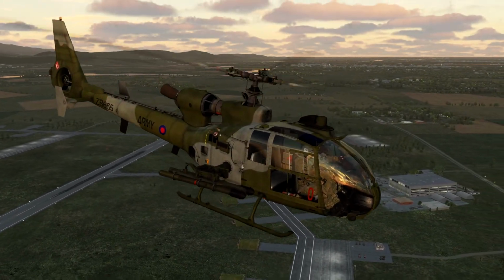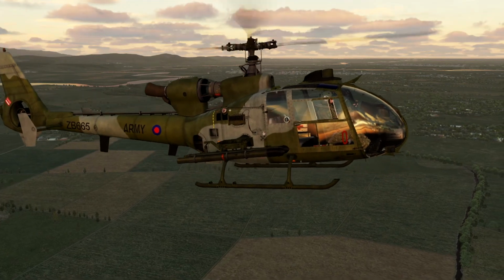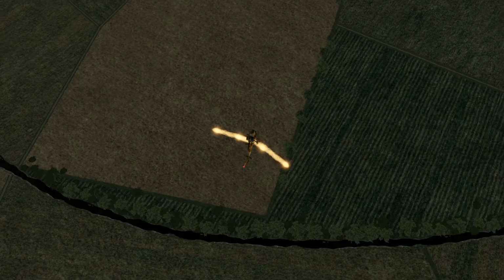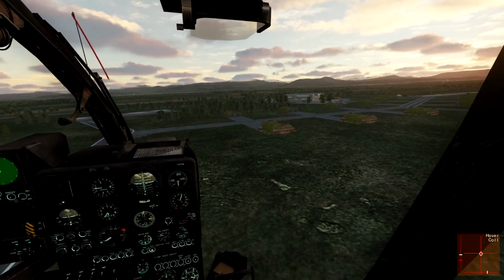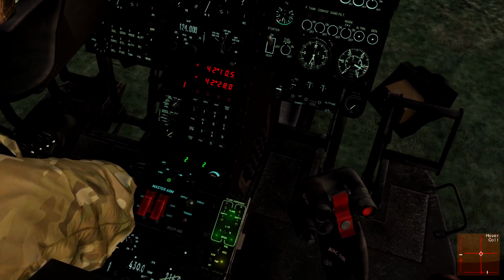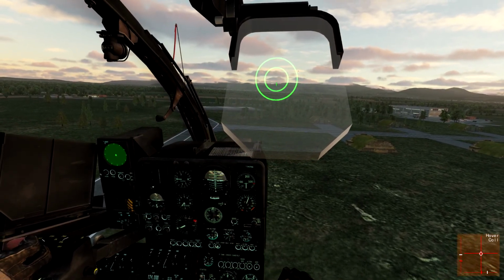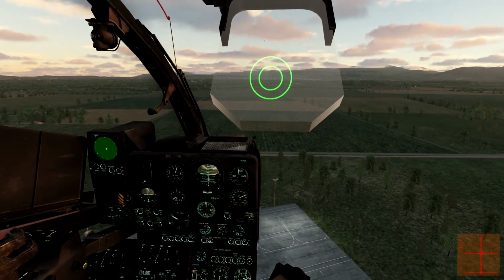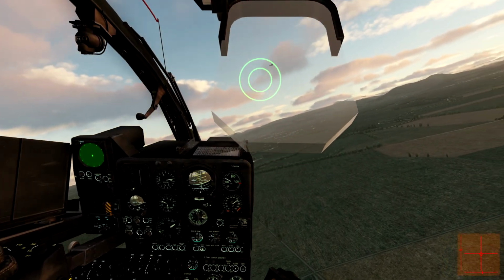DCS World SA342 'Gazelle' Part 4: Mistral Missile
Helished RCHelicopter DCSWorld The 'Mistral' Air 2 Air Missile on the Gazelle, affords this lil bird with a mighty punch under the right tactical circumstances but, limited to carrying four and of course under the constraint of the missiles range and homing type - IR.

⏱️⏱️VIDEO CHAPTERS⏱️⏱️

00:00  - Introduction
00:41  - Cockpit
00:57  - Athos sight system
01:38  - Weapon system Power
01:49  - Arming the Pylons
02:11  - Sight picture explanation
02:42  - Running in
03:17  - Fox 2